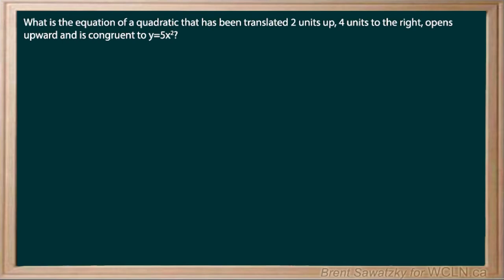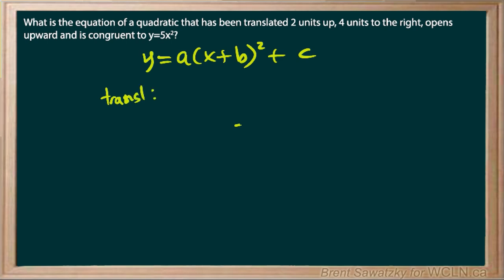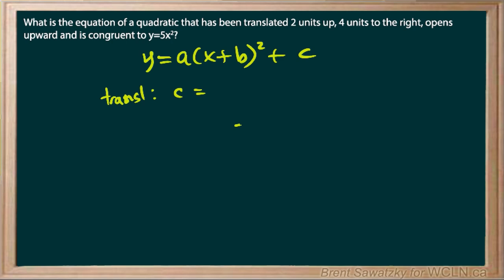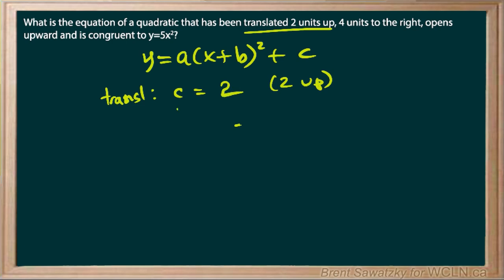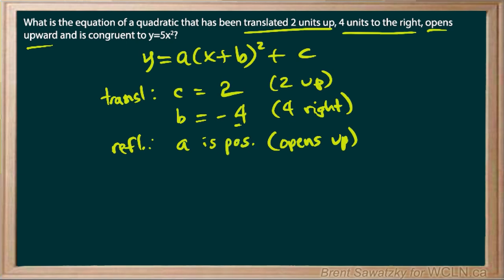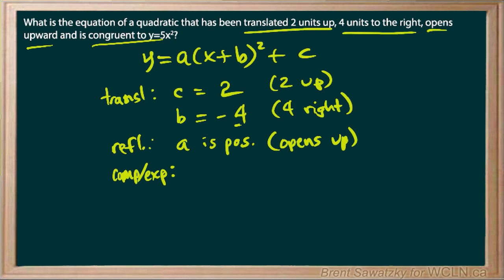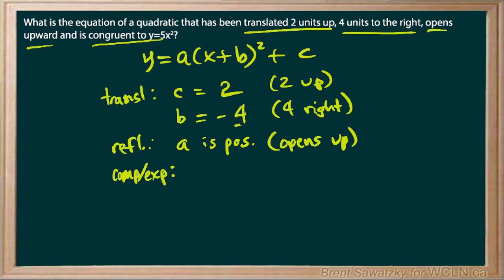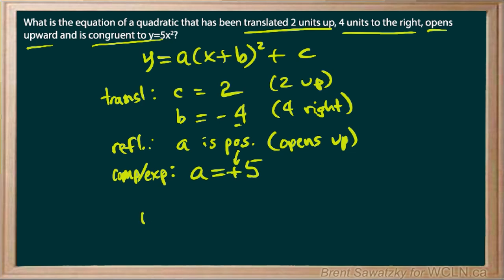WCLN - PCMath 11 - Practice 541 - Q4